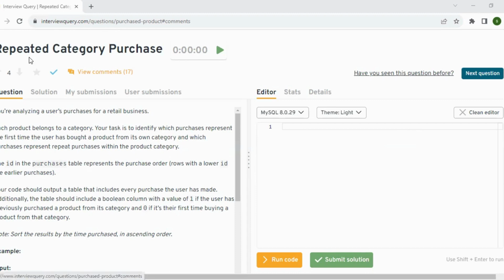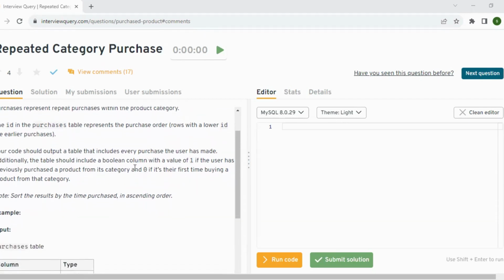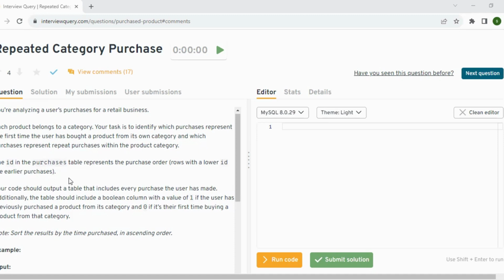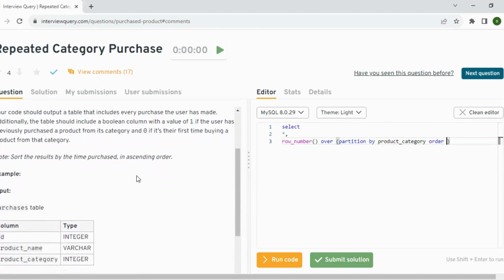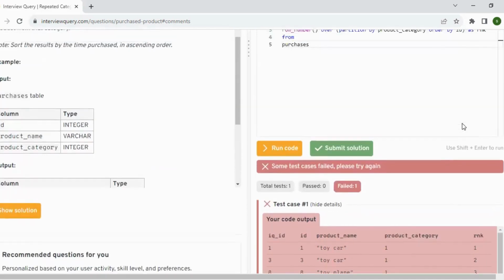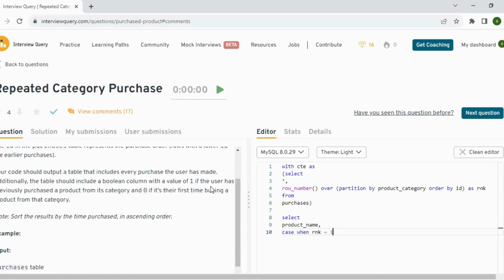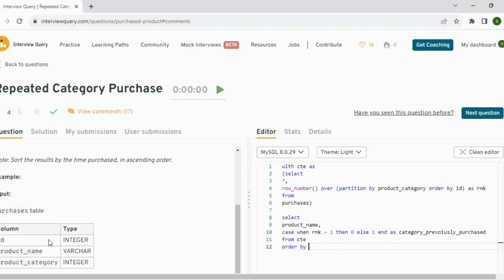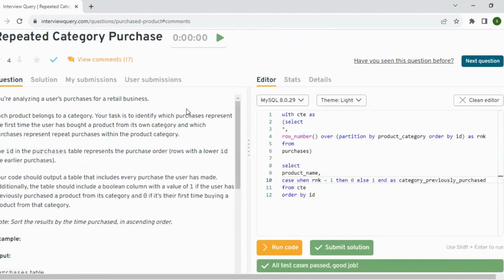Data Analyst & Data Scientist Interview Questions 12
Solution and walkthrough of a real interview question for Data Analyst, Data Scientist and Data Engineer technical coding rounds.
It is an easy level question, called "Repeated Category Purchase".

I am using Interview Query to solve this question. It is an excellent platform for practicing's coding questions for data roles.